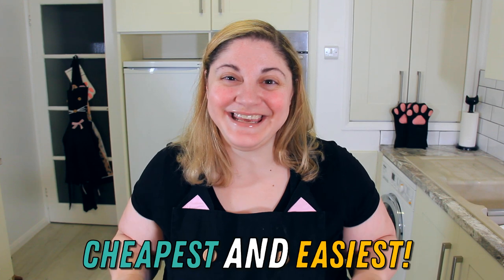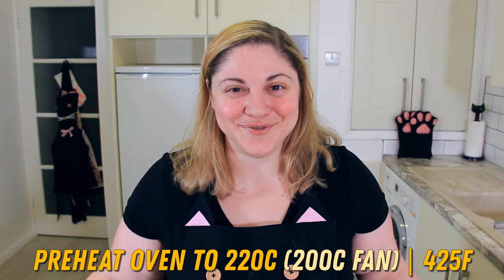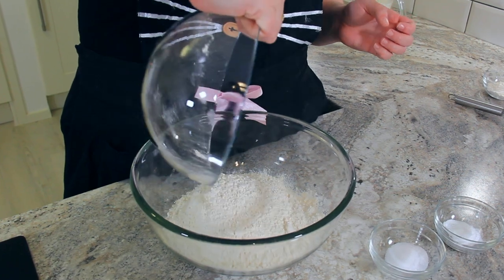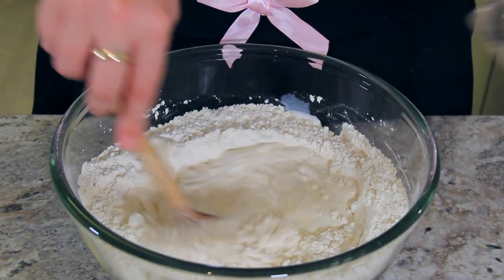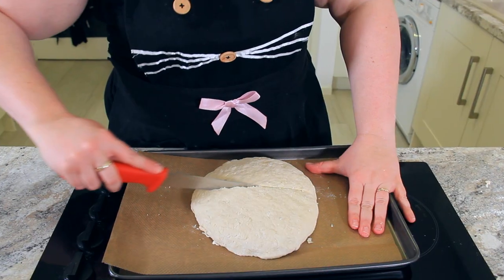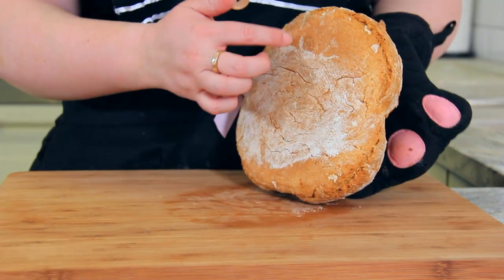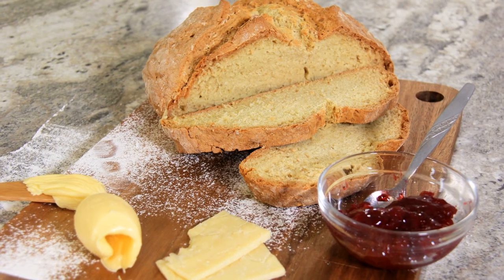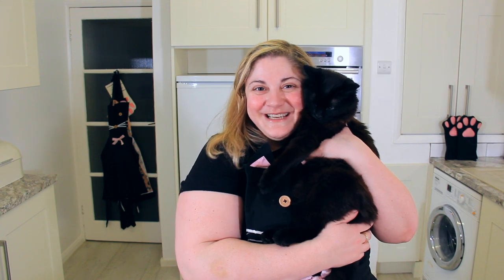EASY HOMEMADE BUDGET BREAD | SODA BREAD | NO KNEAD & NO YEAST!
The easiest and cheapest budget bread recipe ever! This soda bread recipe only takes 5 minutes to throw together, does not require any kneading, and doesn't need yeast! This budget soda bread is also a lot cheaper to make than buying a loaf from your local supermarket!

I've also included some ingredient substitutes, in case you don't have all the ingredients to hand!

As supermarket food prices begin to rise, it's great to be able to cook and bake staple foods from scratch, quickly and easily, but also for a lot, lot less!

**Note: Prices shown in the video are correct at time of publishing (17/03/2022). Prices were obtained via ASDA and Waitrose online stores and are based on the amount of each ingredient used.**

INGREDIENTS

475ml whole milk
565g plain or all-purpose flour
1 tbsp. white vinegar
1 1/2 tsp. baking soda
1 1/2 tsp. salt

You can substitute the 475ml whole milk and 1 tbsp. white vinegar for 500ml buttermilk. If you don't have white vinegar, you can use 1 tbsp. lemon juice instead!

If you like our videos, please consider buying Gordon or Kiki a squeaky mouse toy! The site says coffee, but we'd rather buy cat toys

😻 My super cute apron!!
🖐 My adorable oven gloves!
📱 Mobile 4K Camera
💡 Amazing lighting for food/video/photography
🔭 The best tripod ever
💻 Powerful, easy to use editing software
💯 The Editor LOVES TubeBuddy! If you're thinking of becoming a YouTube creator, get ahead with this SEO optimising software!

Chapters:

0:00 - The Cheapest, Easiest Bread Recipe!
0:19 - Pre-Heat Your Oven
0:31 - Mix Wet Ingredients (w/ Substitution Options!)
0:50 - Mix Dry Ingredients
1:06 - Want To Customize Your Loaf?
1:17 - Combine Wet/Dry Ingredients
1:49 - Baking Times & Temps
2:06 - Your Bread Is Ready!
2:33 - Storage & Total Cost!
2:43 - Want Another Easy No Knead Bread Recipe? Try This!